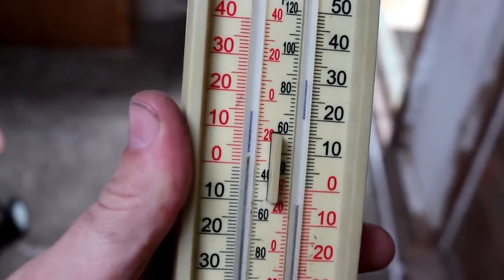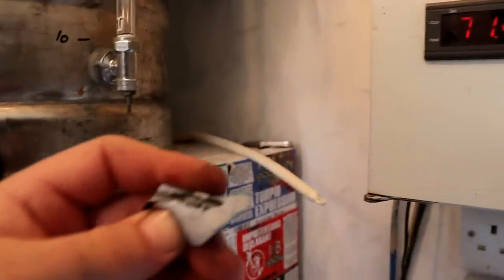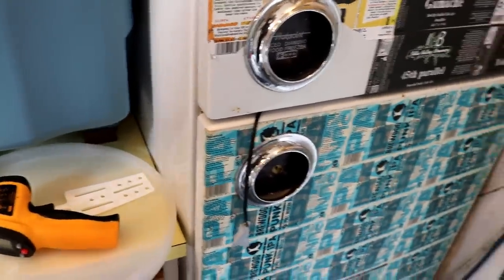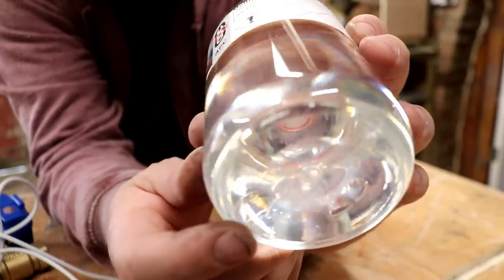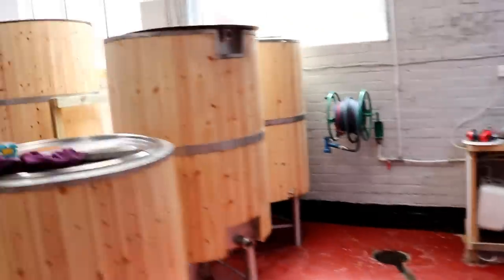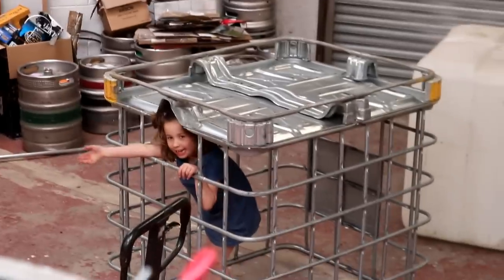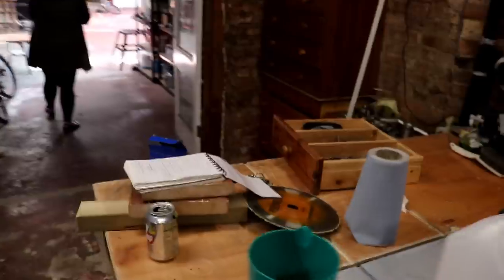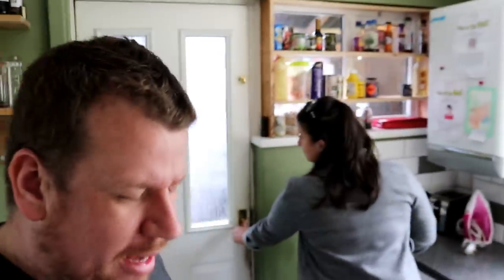BRING OLD RUBBER GASKETS BACK TO LIFE.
Keep grinding!